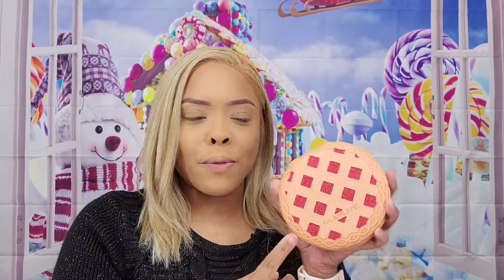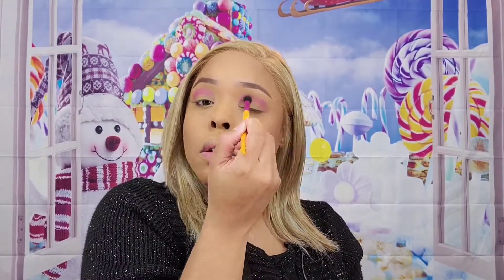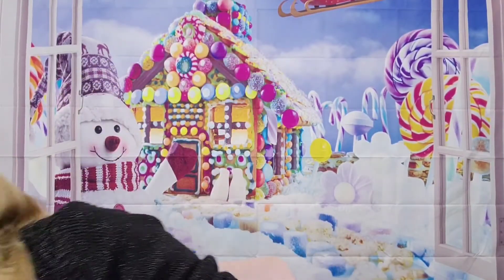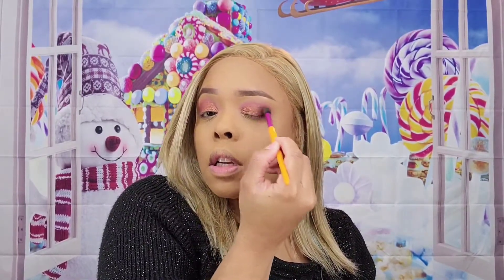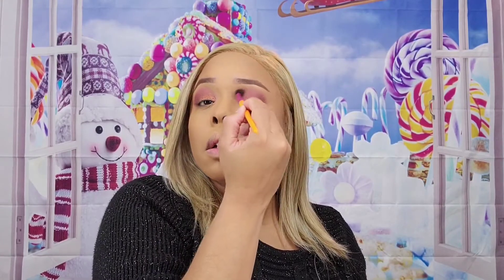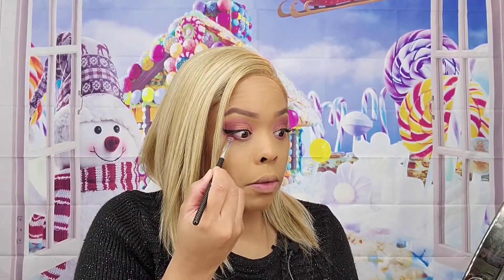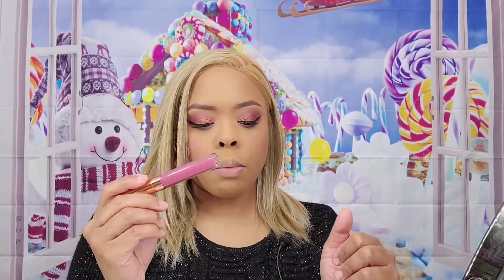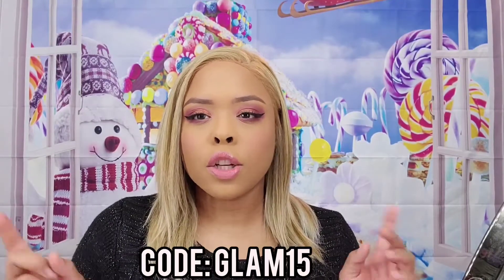Glamlite Pie Palette Eyeshadow Tutorial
I used the Glamlite Pie Palette from the holiday foodie box along with the Pecan Pie liquid lipstick from the Glamlite Sweet Tooth Palette Bundle.

This video is not sponsored and I purchased all products with my own money.